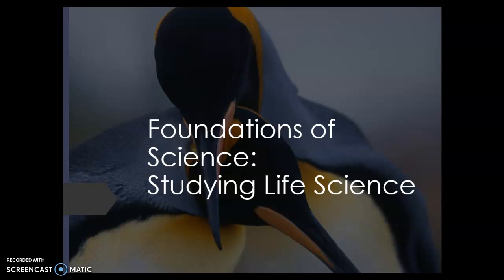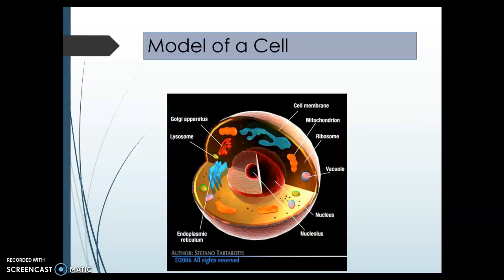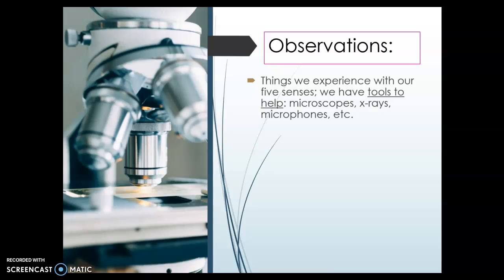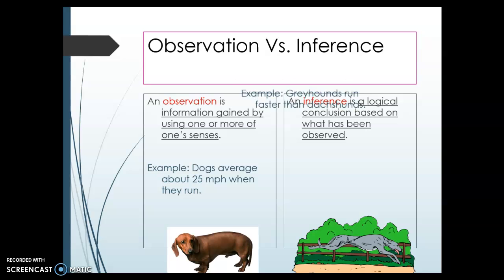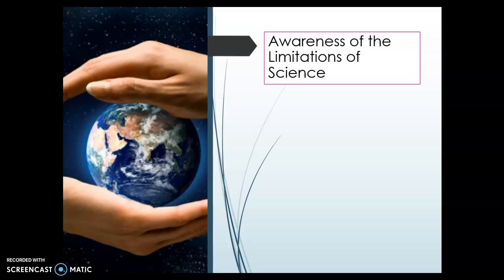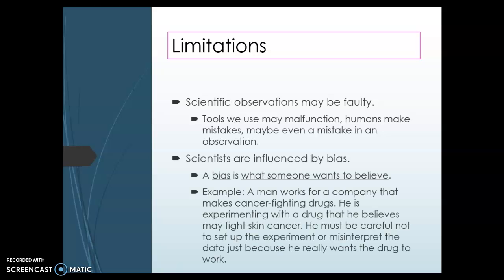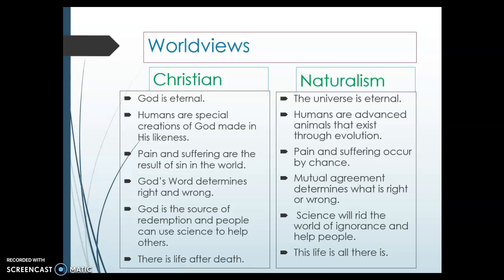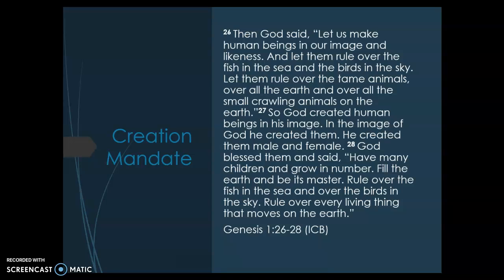Foundations of Life Science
What does it mean to study life science as a Christian? Watch to find out! (My recorder cut off the vocals on the last slide.  Sorry!)